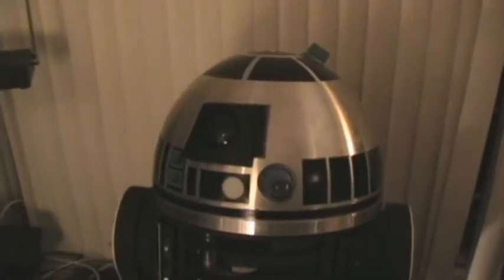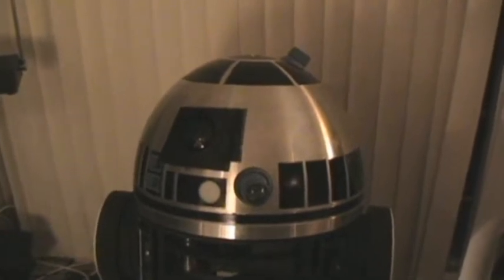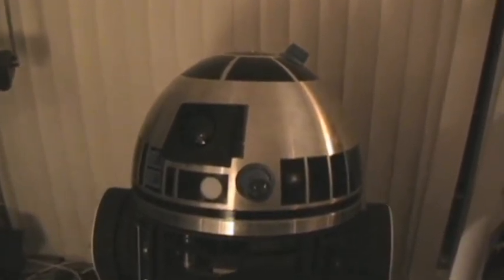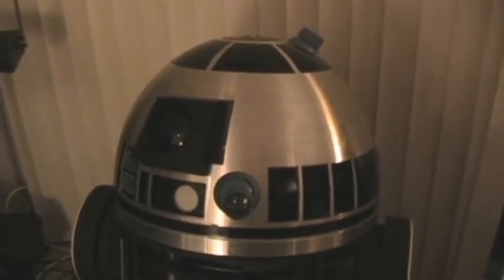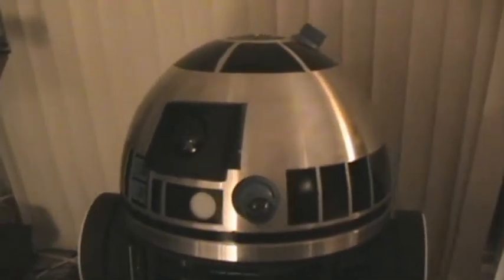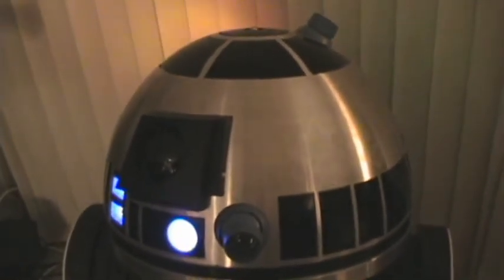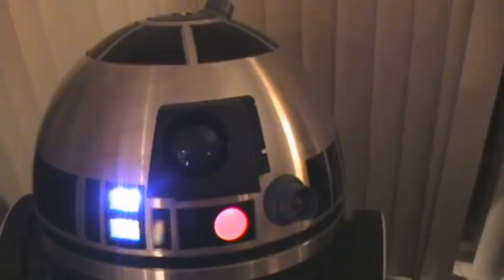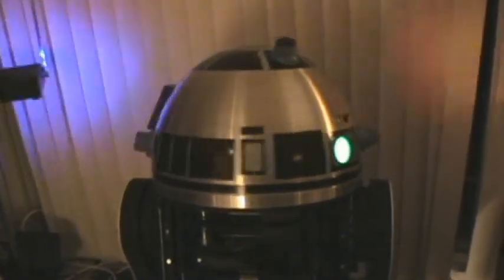Ed's R2 droid dome progress 2009-02-13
I finally have the droid's head more or less complete. There's room for some minor upgrades and improvements later, but it is now assembled, lighted, and rotates under RC control.

Be sure to visit R2-T0's facebook page!